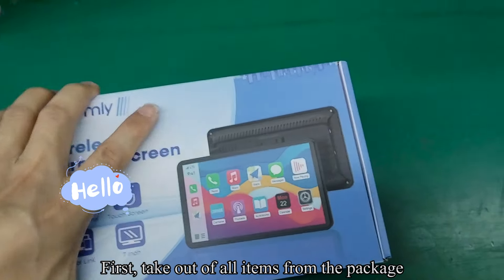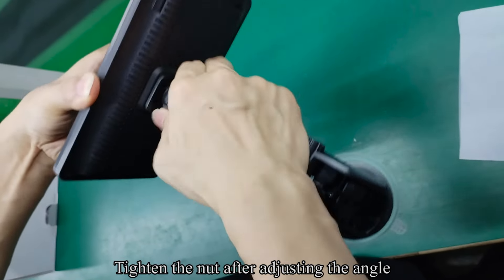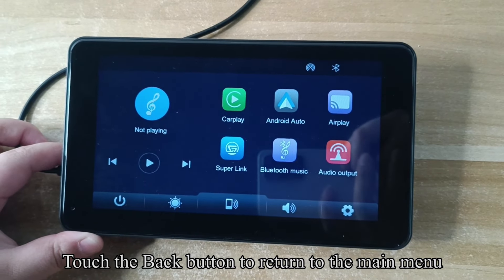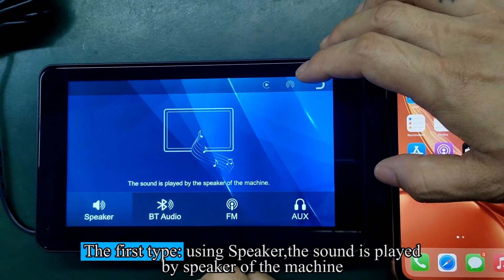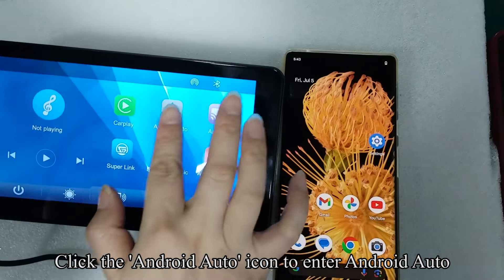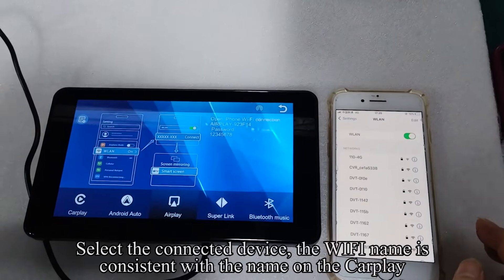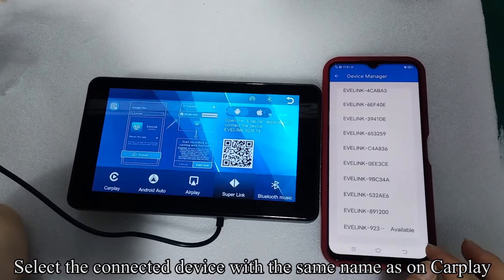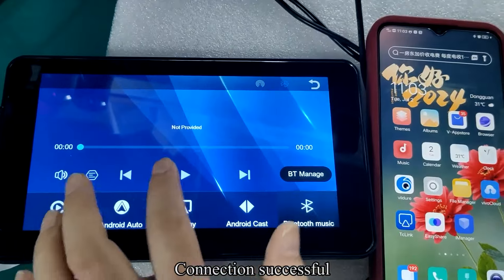Befumly RC08 Portable Wireless Apple Carplay/Android Auto Screen for car, trucks, RVs,SUVs and vans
Please buy this product at the